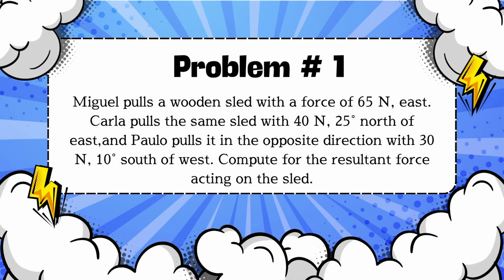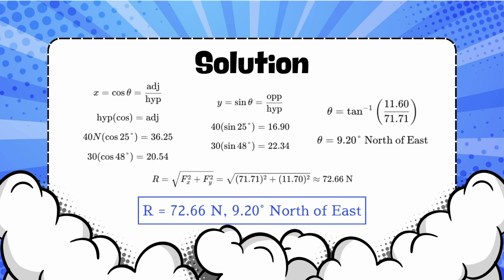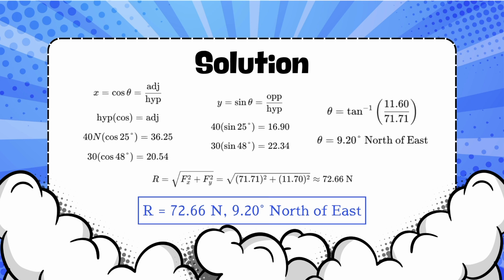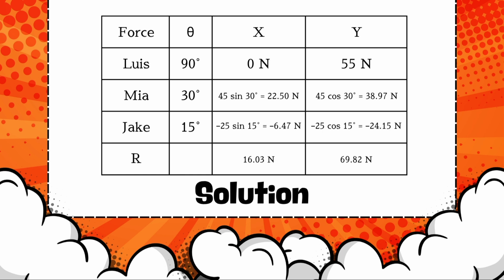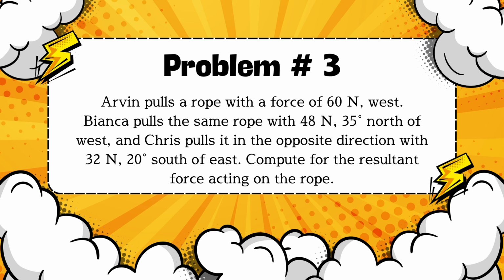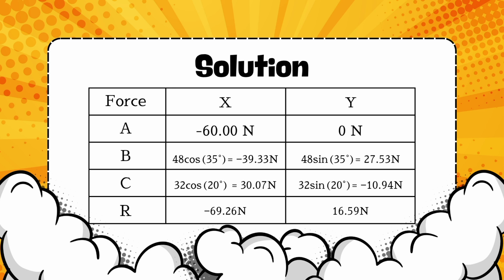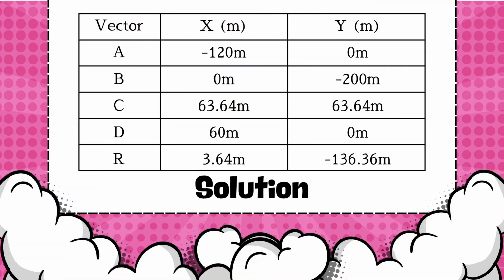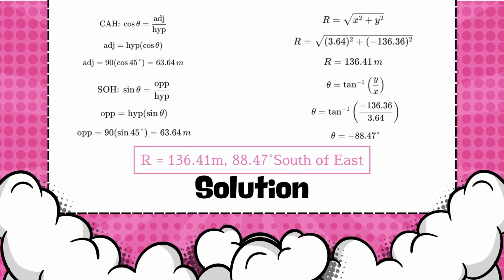Measurements and Vectors (Mathematical)